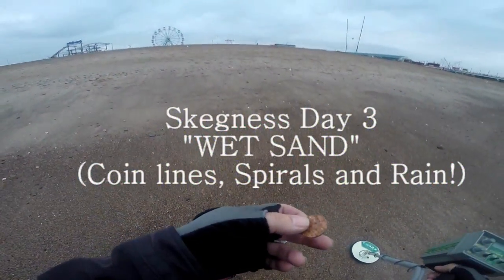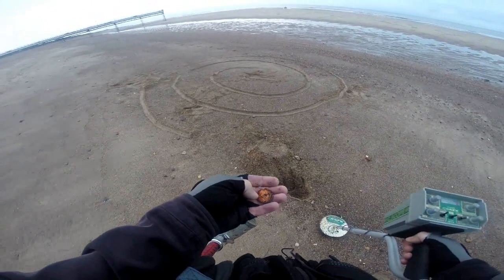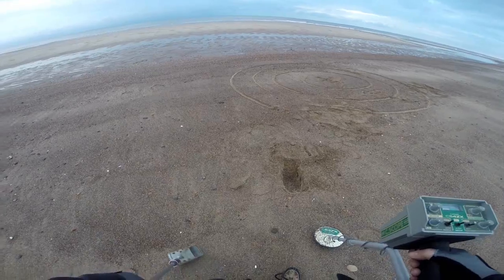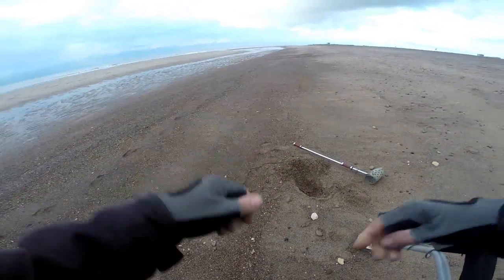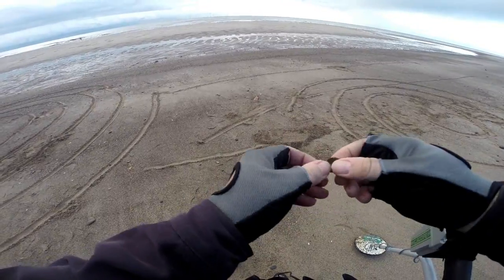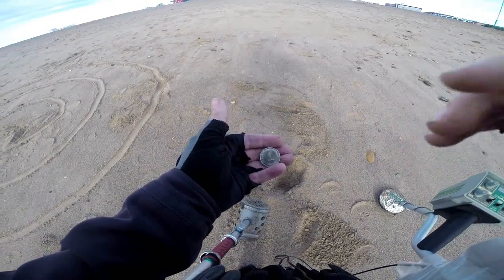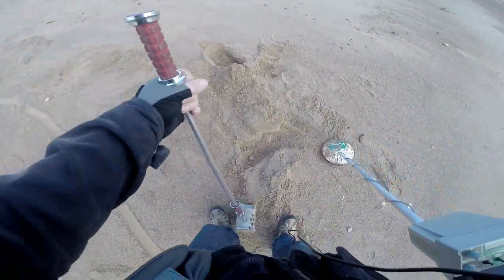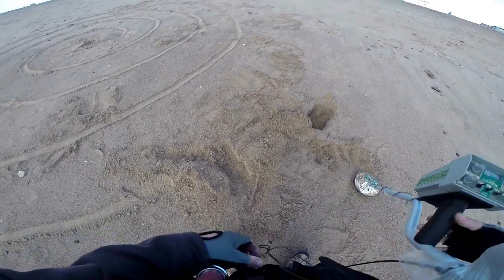Beach Deetecting - Skegness Day 3